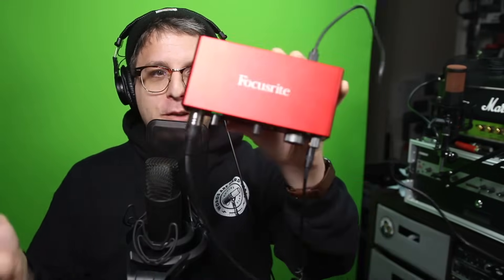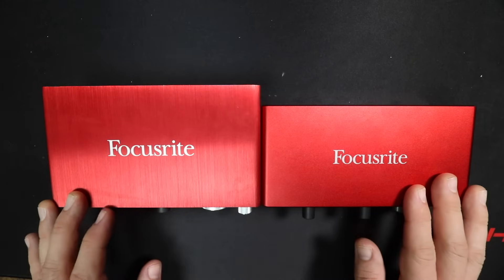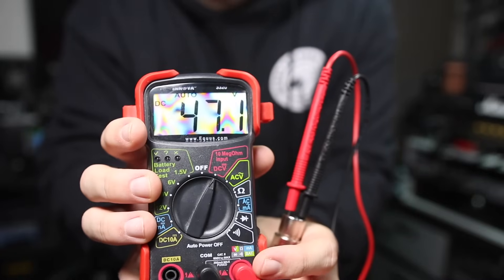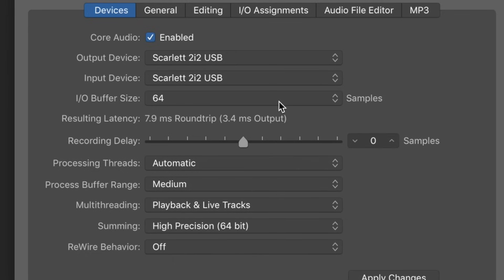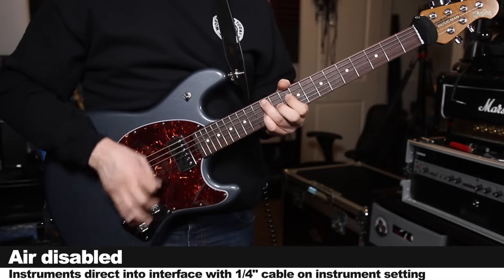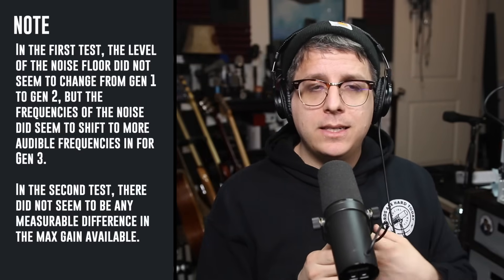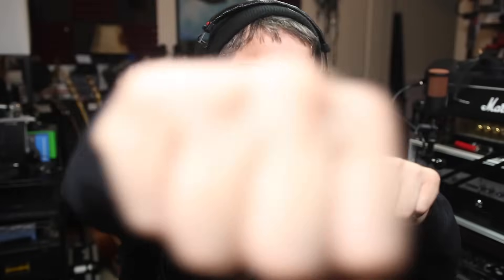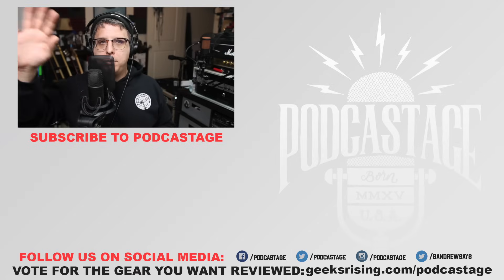Focusrite Scarlett 2i2 (3rd Gen) USB Audio Interface Review / Explained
Today we’re looking at the new Focusrite 2i2 (3rd Gen) USB Audio Interface. If you’re looking for an interface for your home studio and you’re on a budget, this is one of the best options for you. I do spoken word tests, noise floor tests, latency tests, and guitar tests, and it passes with flying colors on all tests

00:00 - Intro / Pricing
00:30 - Disclosure
00:36 - Signal Chain for Testing
00:55 - What’s in the Box
01:24 - Build Quality
02:06 - Walkthrough of Features
03:27 - Specifications
03:58 - Air Circuit Test / Demonstration
04:32  - Preamp Gain Noise Test
05:37 - Dynamic Mic Test
06:02 - Latency Test
06:56 - Instrument Input (D.I.) Test
08:18  - Comparison of Noise Floor & Gain to 2i2 (2nd Gen)
09:27 - Pros & Cons
11:16 - Recommendation
12:30   - Outro